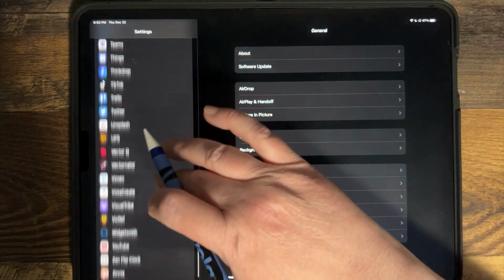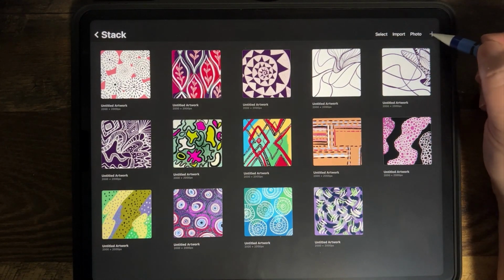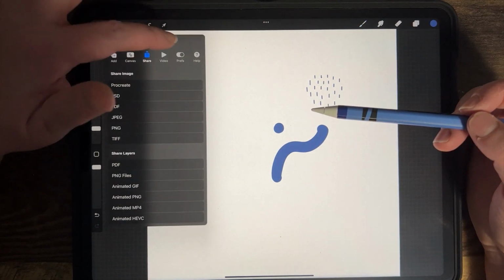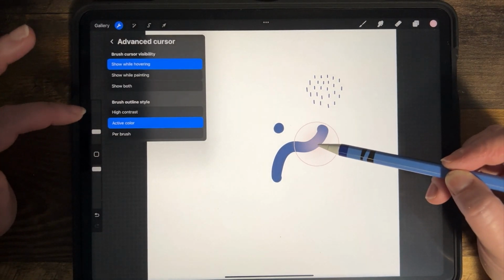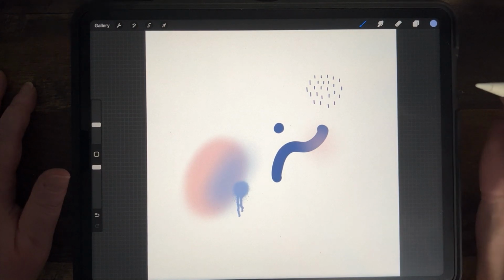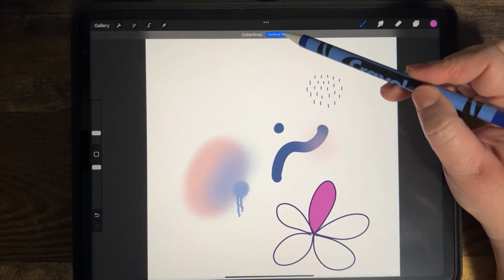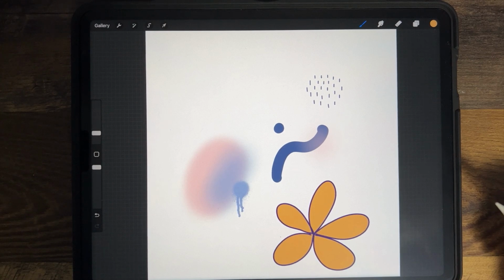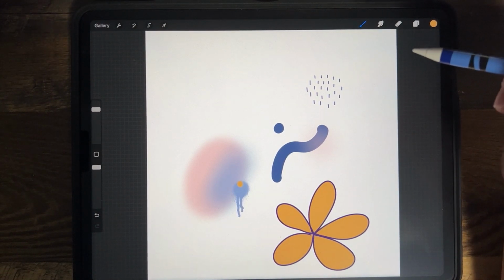What's New in Procreate 5.3? Is It Worth it To Upgrade to an M2 iPad for Procreate?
I caved in and bought a new iPad Pro because of the new Procreate 5.3 features. Was it worth it? In this video I'll show you what's new and let you know whether I think it was worth purchasing a new iPad for the Procreate update.